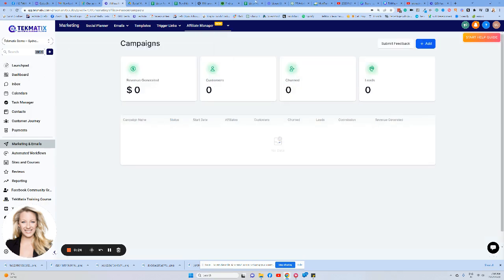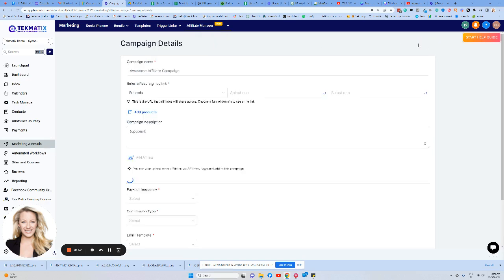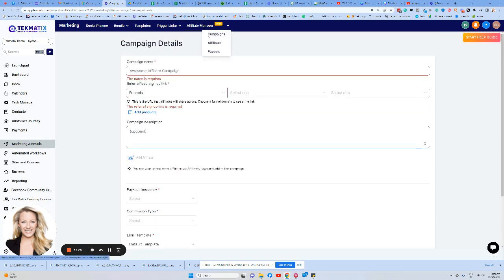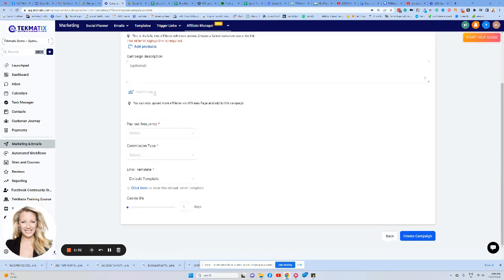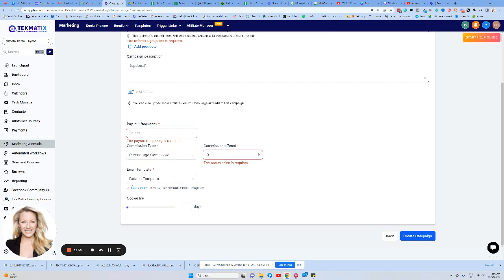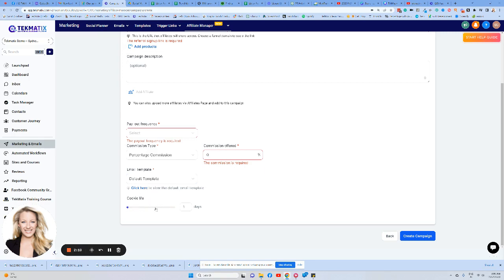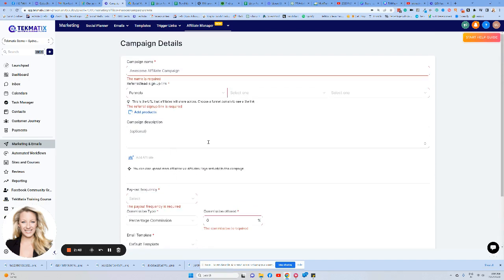Create Your Own Affiliate Program - How To Use the affiliate program in TekMatix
Get a FREE TRIAL on TekMatix here: tekmatix.com